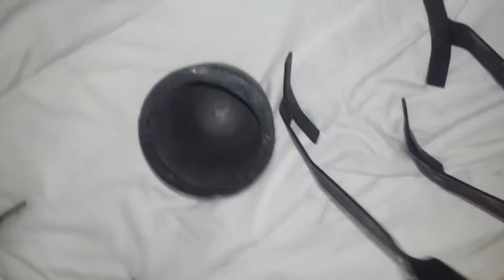Graphite crucible tongs for lifting and pouring